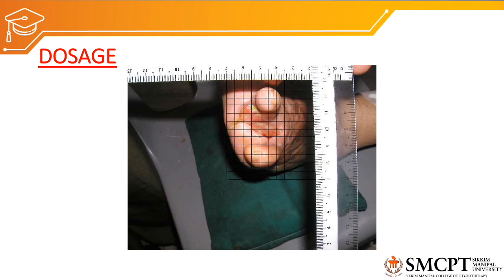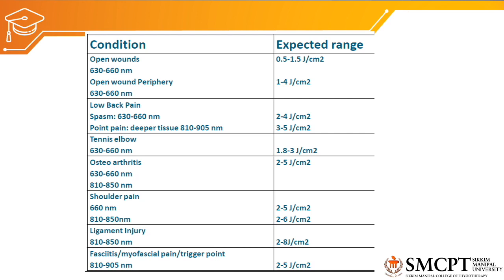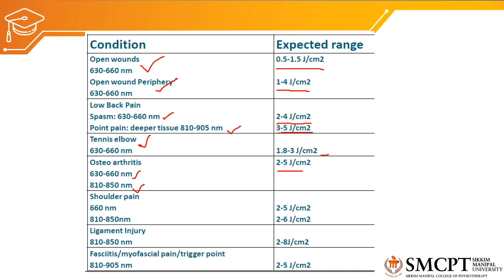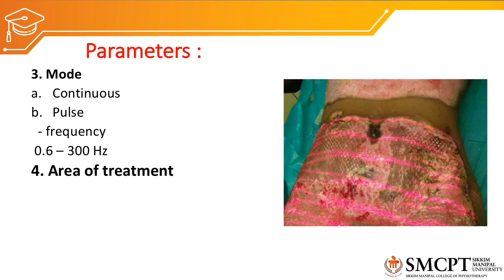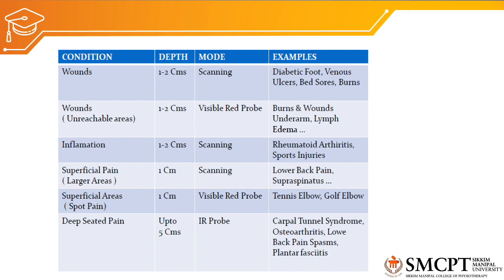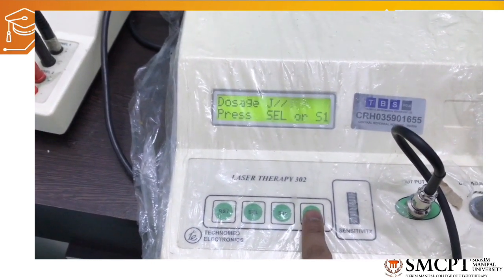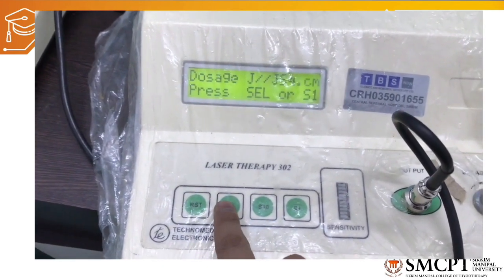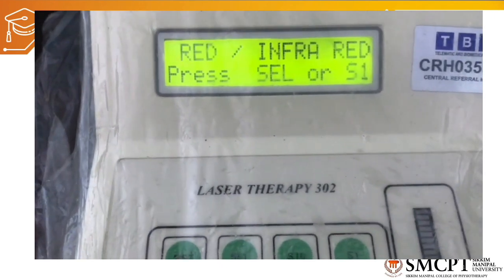Laser therapy physiotherapy